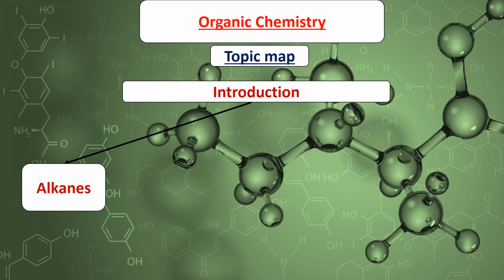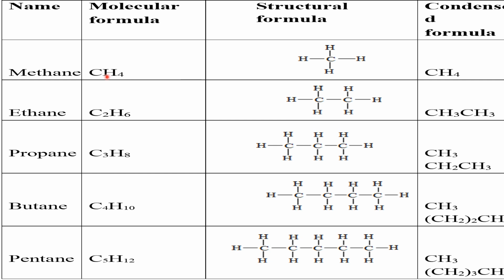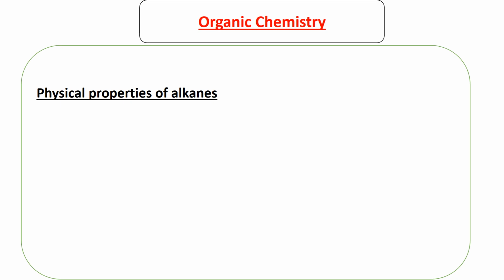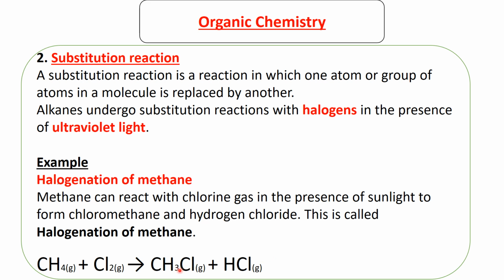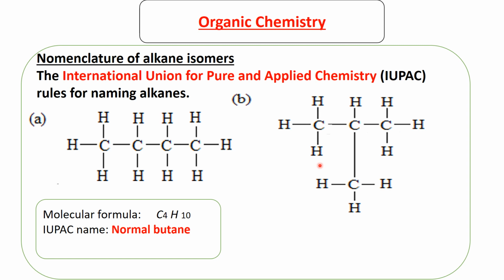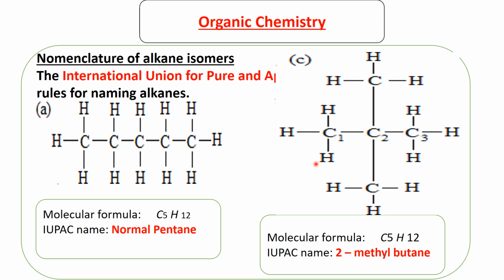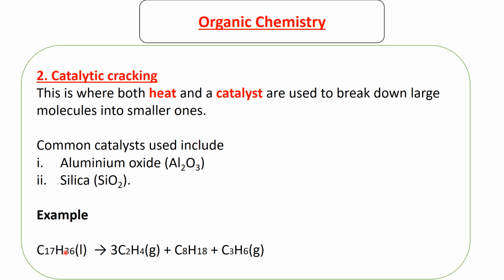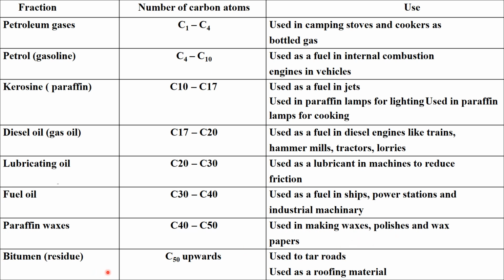Organic Chemistry: Alkanes